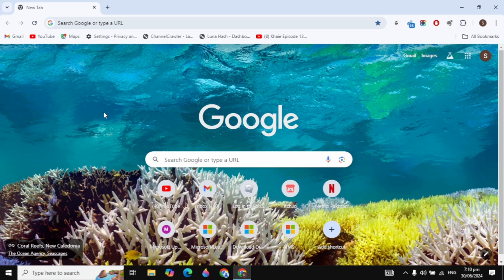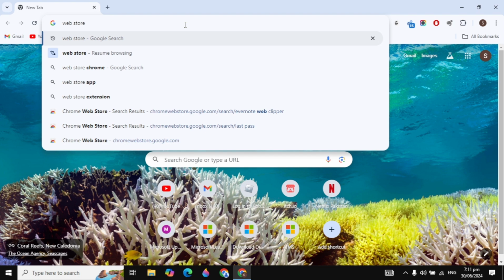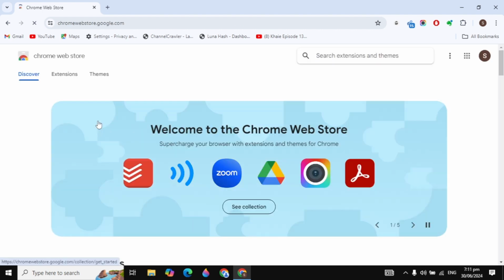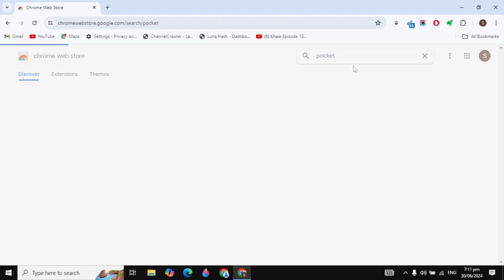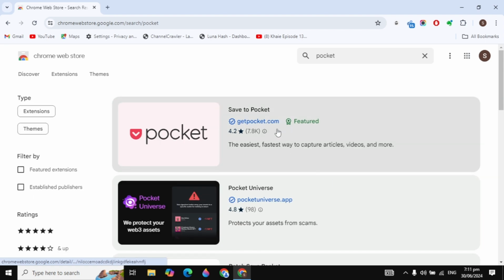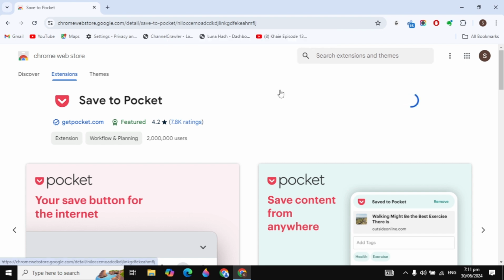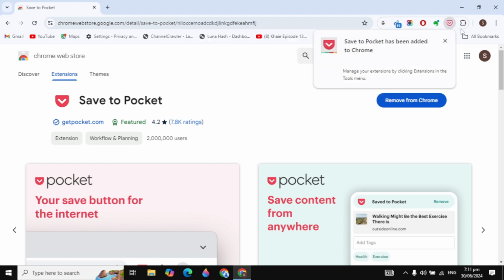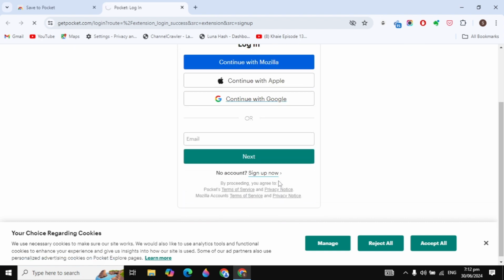How to Add Pocket Extension in Google Chrome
Learn how to supercharge your web browsing experience with the trending tutorial on adding Pocket extension to Google Chrome! In this easy-to-follow guide, discover the step-by-step process to access and store fascinating articles, videos, and more with just one click. Dive into the world of seamless content curation and enhance your productivity today. Don't miss out on this essential tool for modern internet users. Watch now and transform the way you consume online content with Pocket extension in Google Chrome! Elevate your browsing game now!

Topics:

How to download Pocket Extension in Chrome,how to install Pocket extension in google chrome,install Pocket to chrome,Pocket extension,how to download and use Pocket